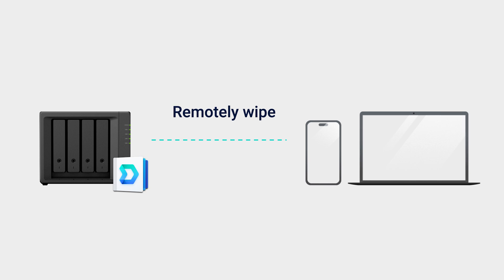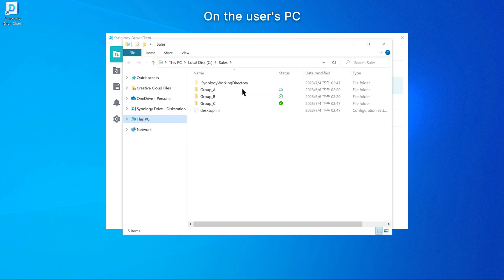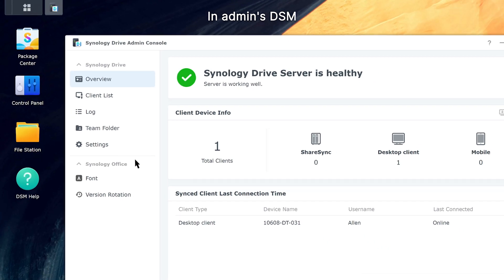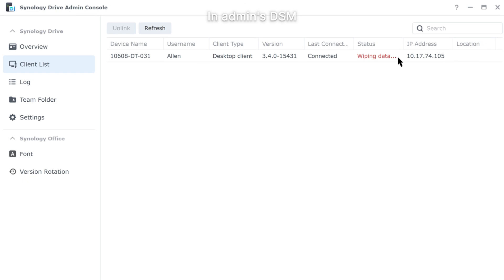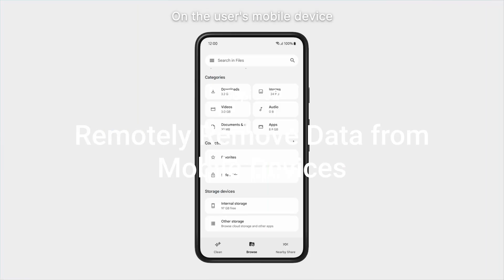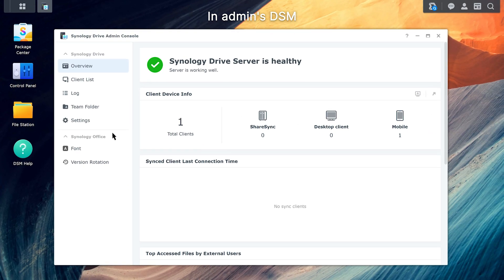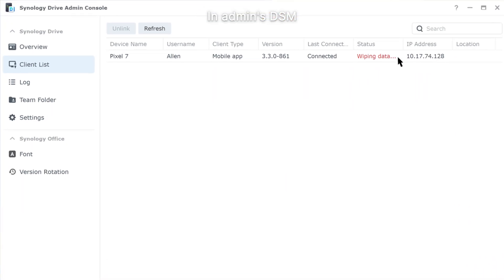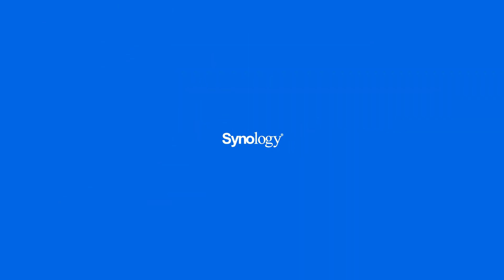How to Remotely Remove Data from Devices Connected to Synology Drive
Synology Drive allows you to remotely remove data from unused devices, preventing unauthorized access and minimizing the risk of data leaks.

* The instructions provided in this video only apply to devices running DSM 7.2 and above.

00:00 Introduction
00:29 Remotely remove data from PC clients
02:19 Remotely remove data from mobile devices